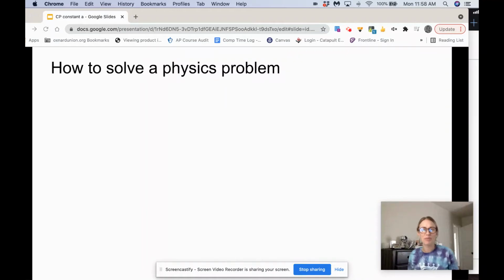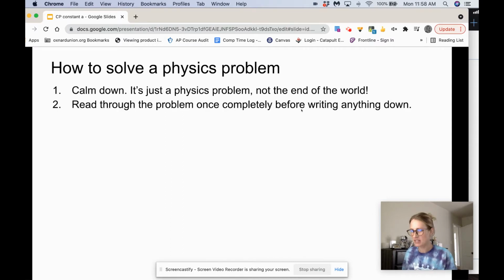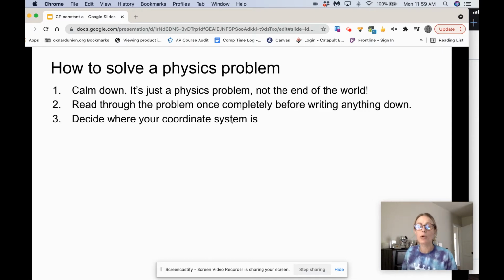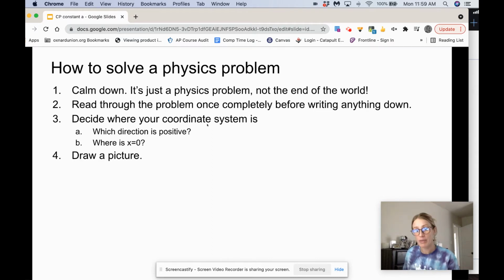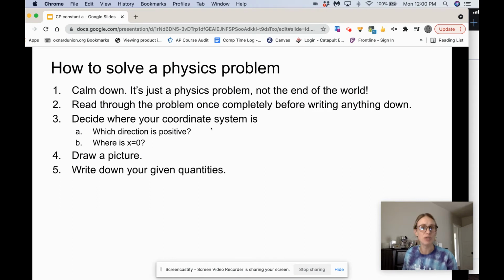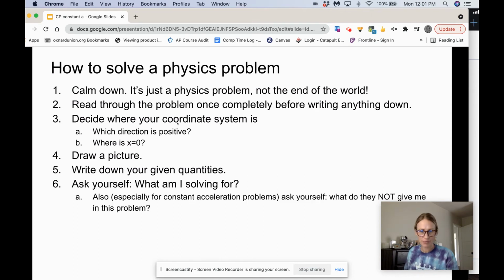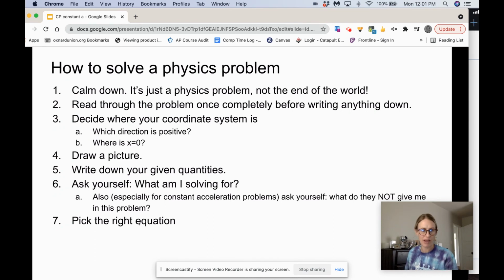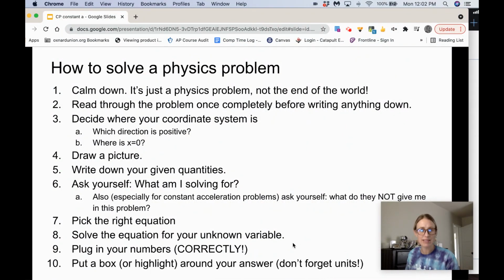How to Solve a Physics Problem